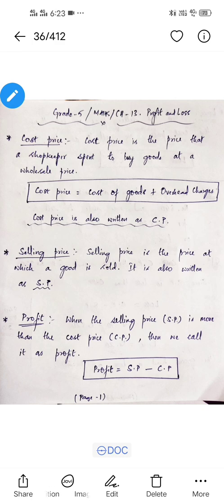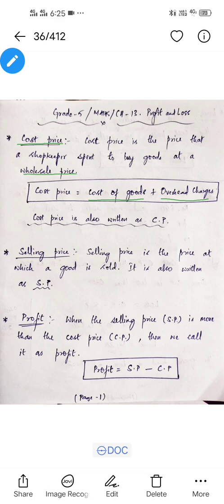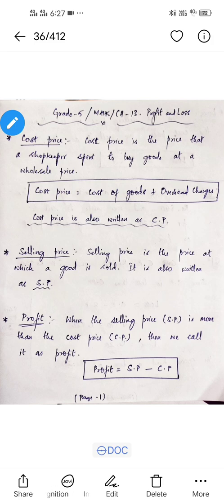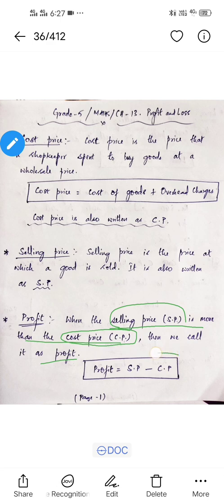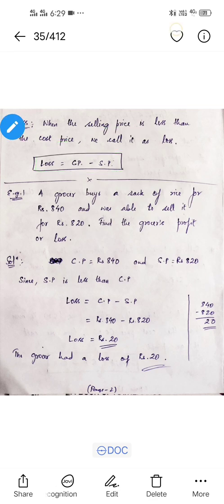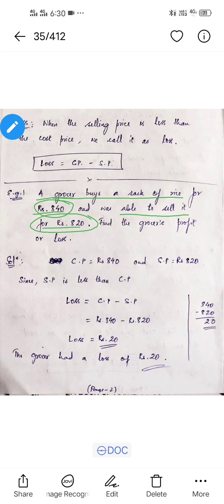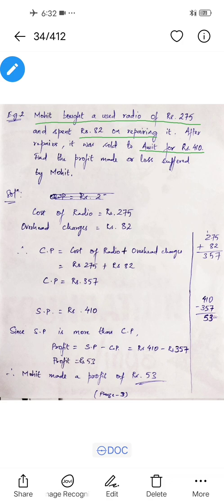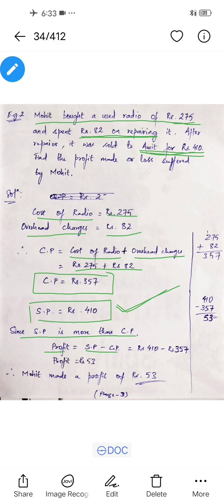Class 5, Maths, Ch-12, Profit and Loss